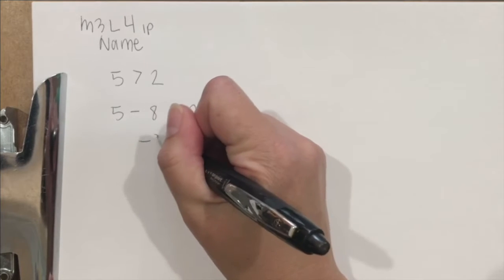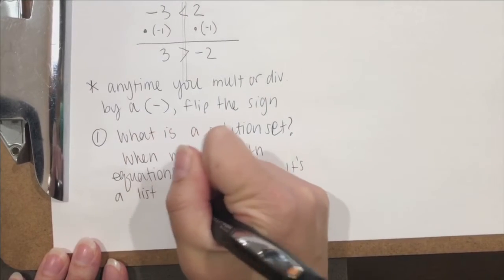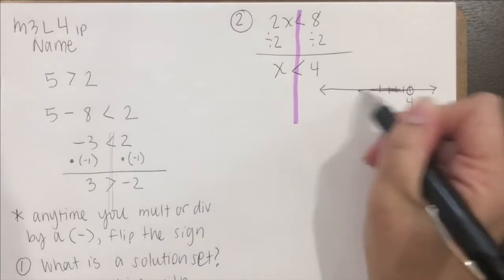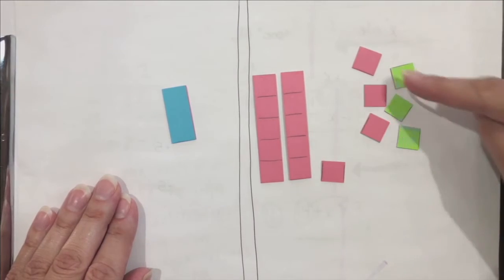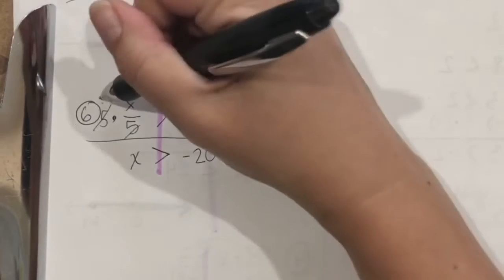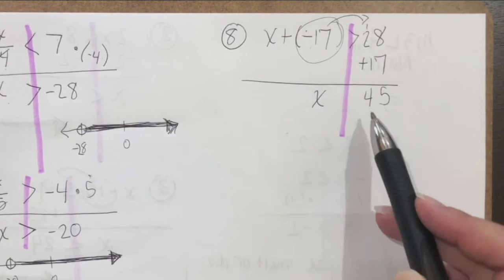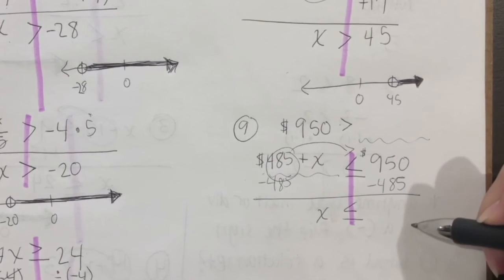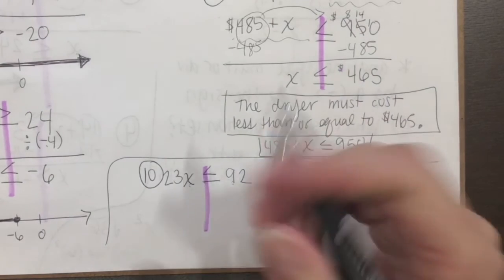Math 7 - M3L4ip